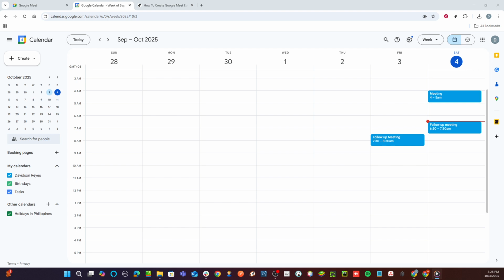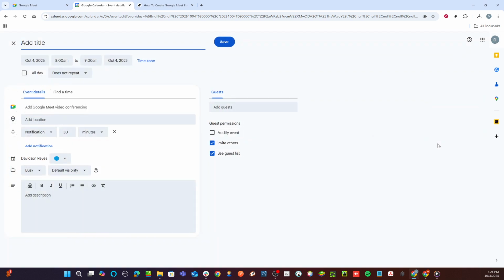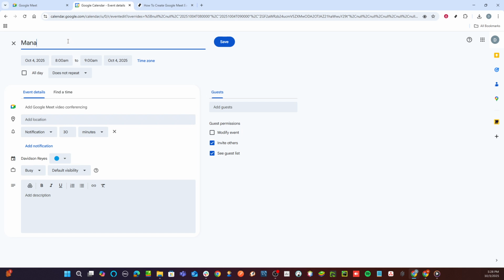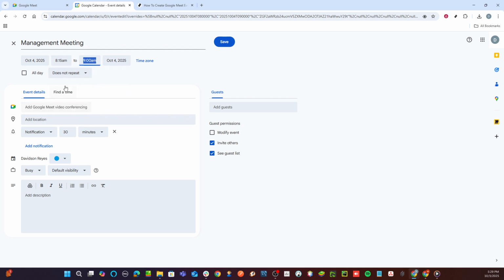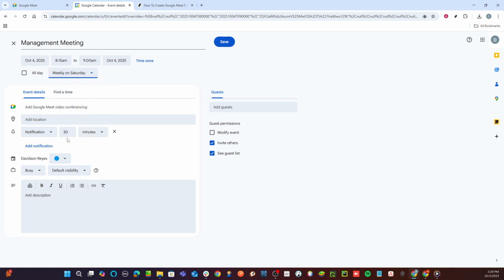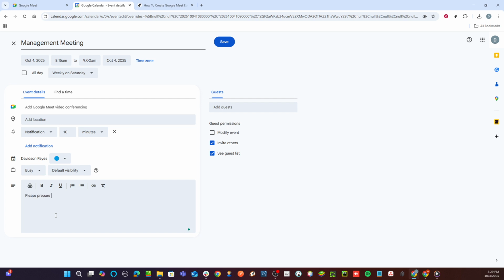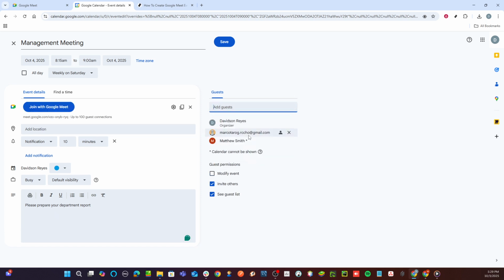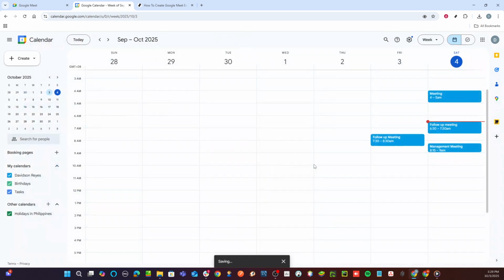How To Create Google Meet Events [2025 Guide]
In today's video we cover: Google Meet events, create Google Meet, schedule Google Meet, Google Meet tips, online meeting setup, virtual event planning, Google Meet tutorial, video conferencing guide, Google Meet features, event management tools, Google Meet scheduling, remote work tools, online collaboration, digital meeting setup, video call tips, Google Meet how-to, virtual meeting tips, Google Meet for business, online event creation